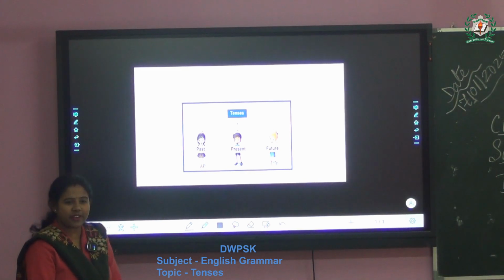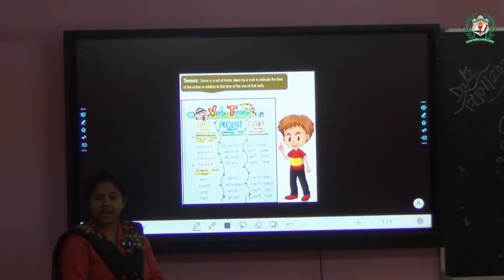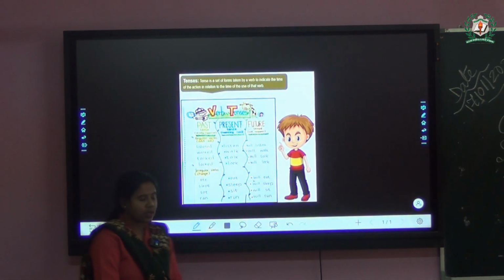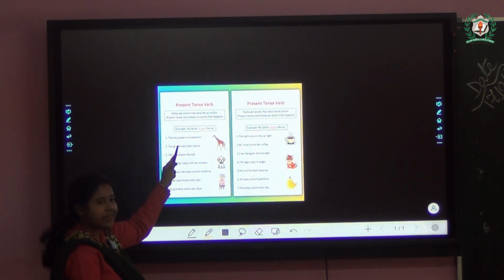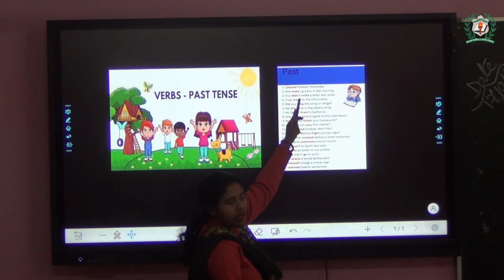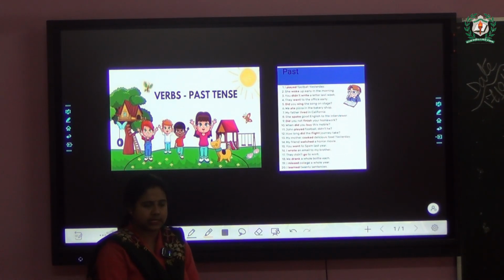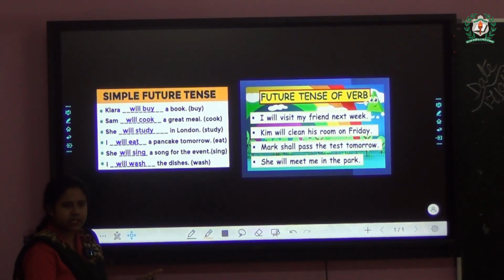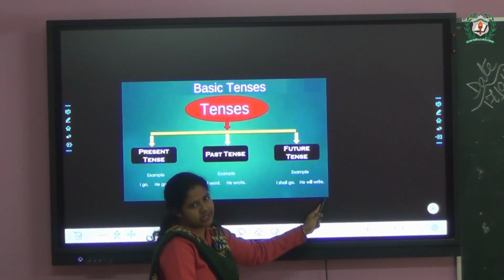DWPS KALYANI || CLASS I || ENGLISH GRAMMAR || TOPIC - TENSE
Explaination of three types of tenses along with examples, how to construct a sentence using proper forms of the verbs depending on tenses, keywords to identify tenses

DELHI WORLD PUBLIC SCHOOL KALYANI
Opposite to Kalyani Shilpanchal railway station
P.O. + P.S. - Kalyani
Dist. - Nadia
West Bengal, 741235